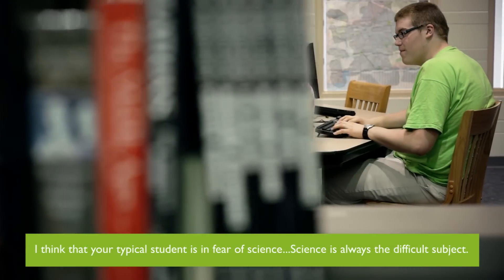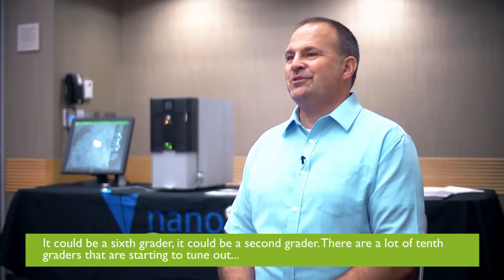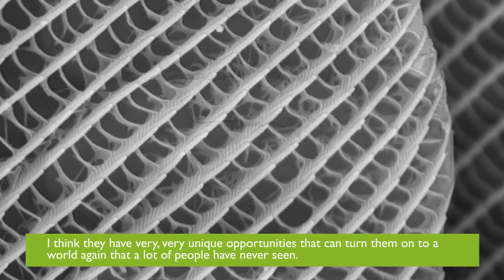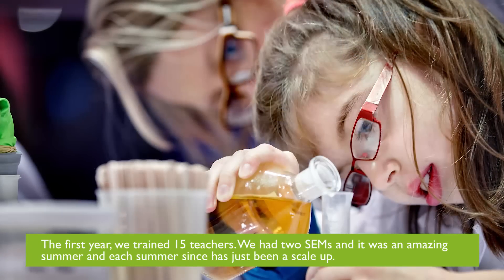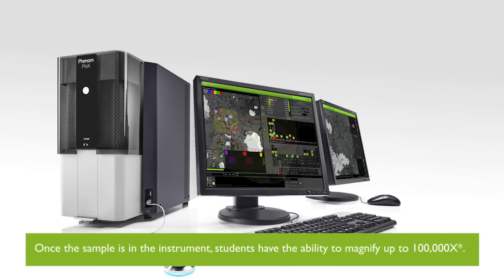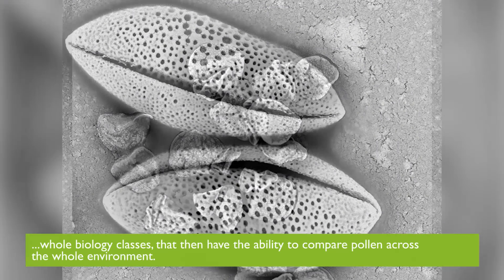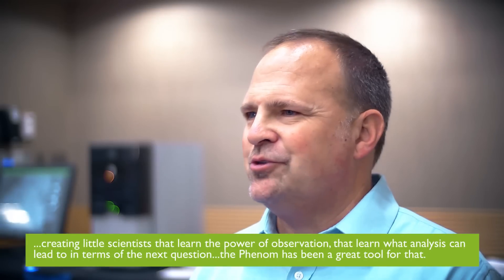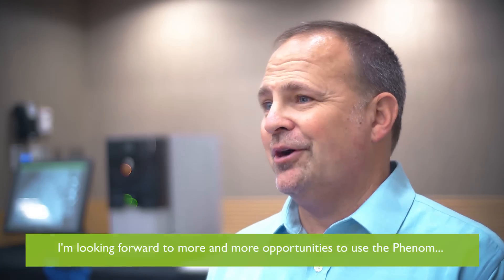Customer Stories: Mike Blok from Project Nano about the Phenom SEM for high school education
Mike Blok, Co-founder project Nano about the importance of Phenom SEM in high school education.